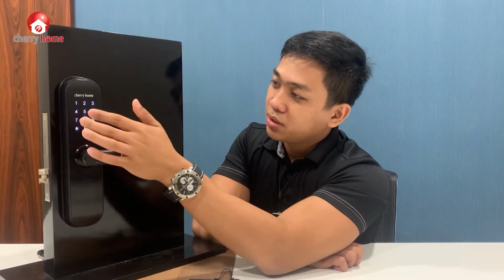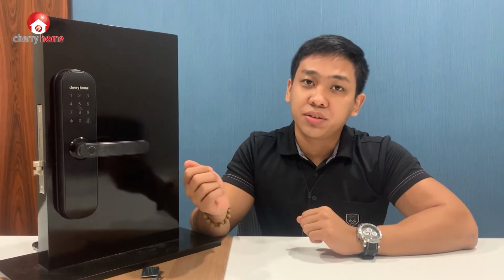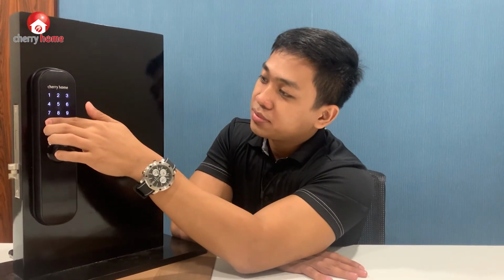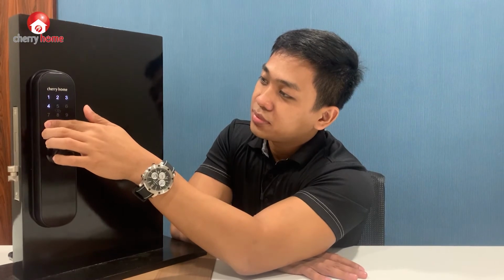How to Add and Remove Users from Smart Entrance Lock